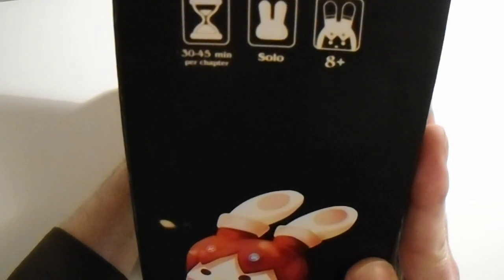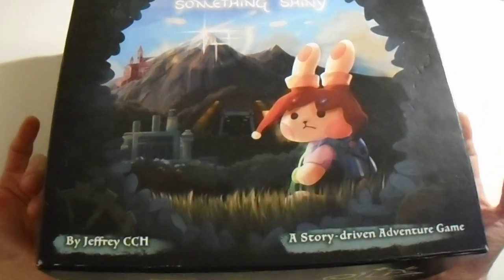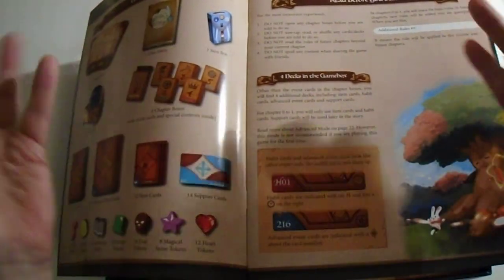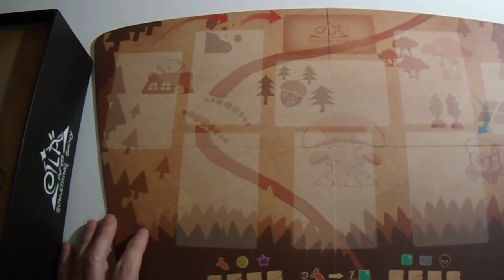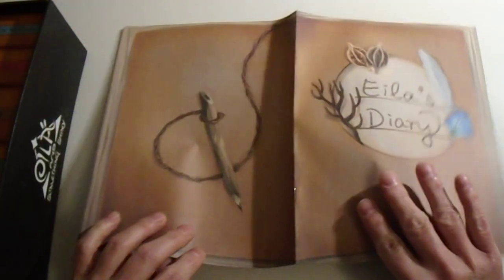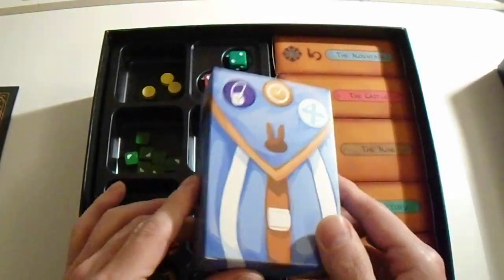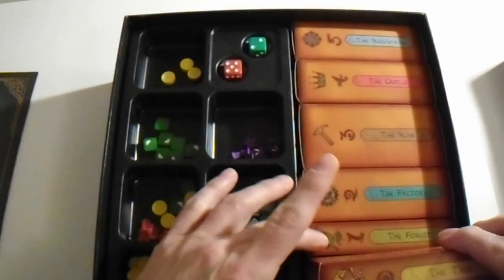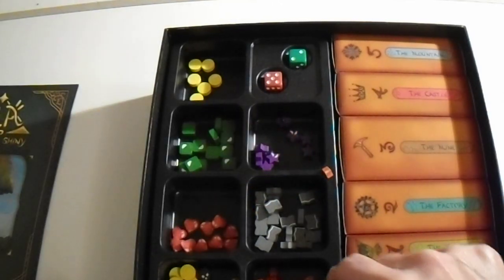435. Eila and Something Shiny - Proper unboxing second hand 1-2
00:00 CONTENT: proper unboxing of Eila and something shiny, spoiler free
00:10 Best watched at 1.25x speed.

Important note: much later I found on bgg the 2.2 rulebook that answers most of these questions. Why on earth Ice Makes puts it behind a wall in bgg instead of simply hosting it on his own website is totally beyond me.